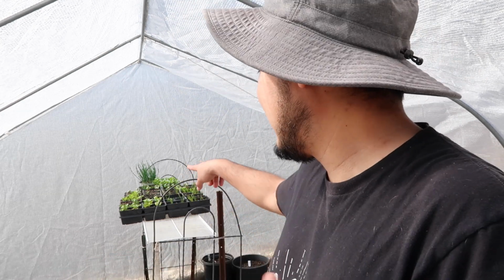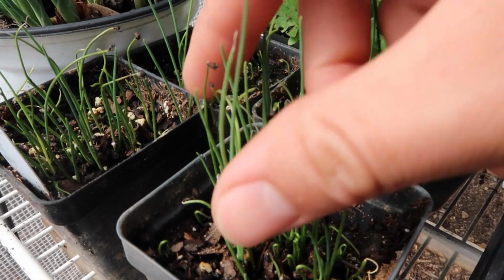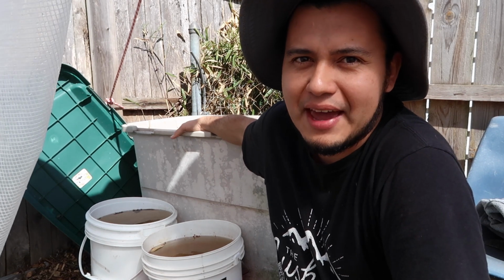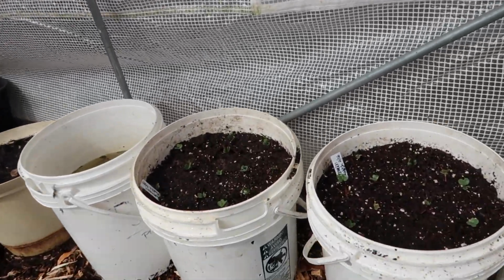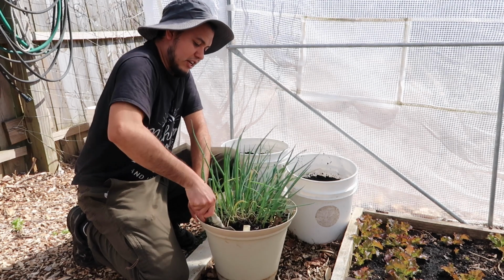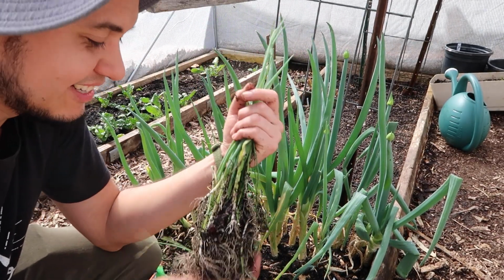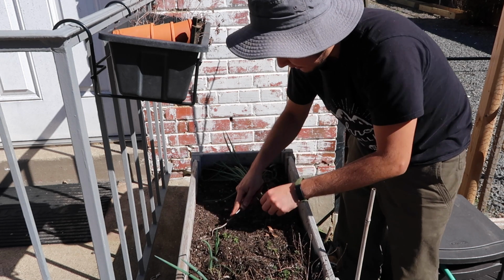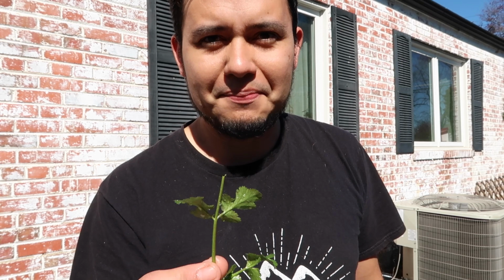Seedlings Grown in Unheated Green house after a frost + GARDEN UPDATE